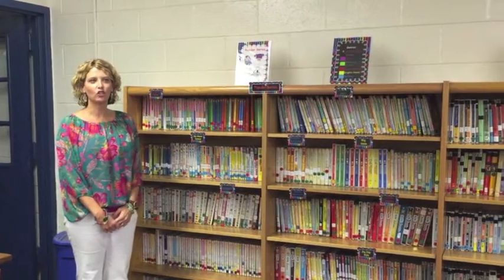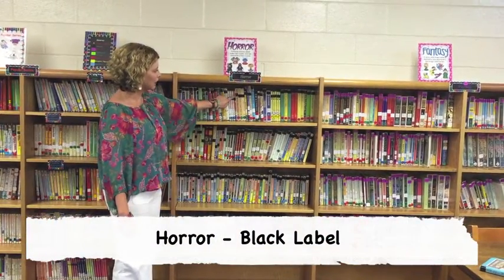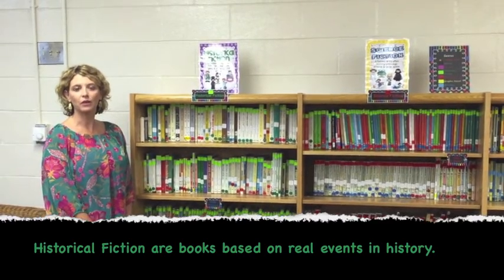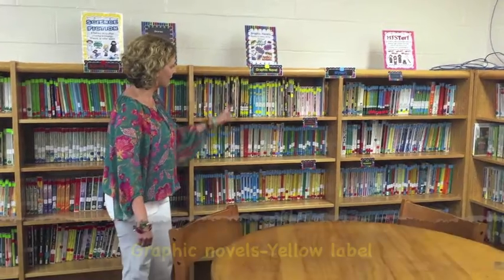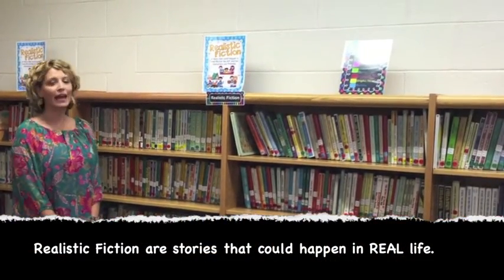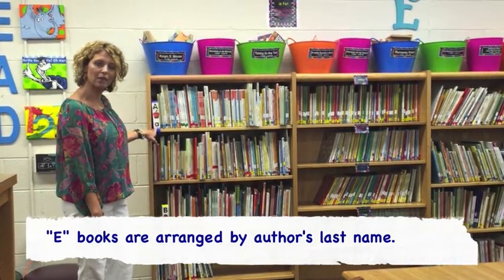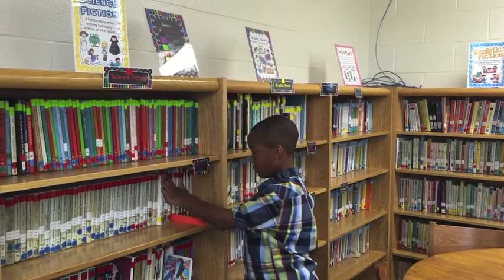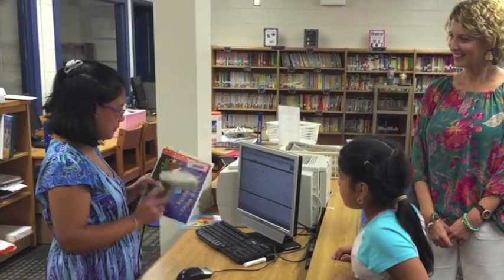Orrs Elementary Media Center Orientation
This video will introduce to our students to the new "bookstore model" arrangement of chapter books. It will also remind students to use their shelf markers and remind them of checkout procedure.